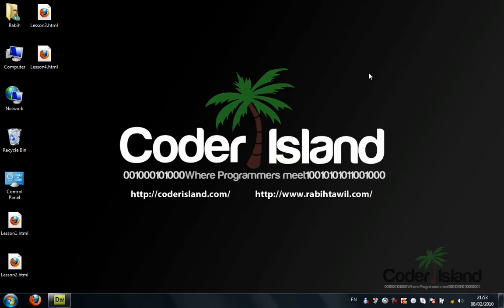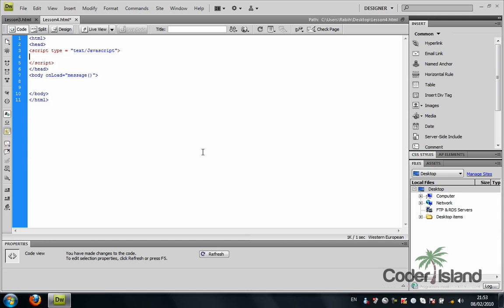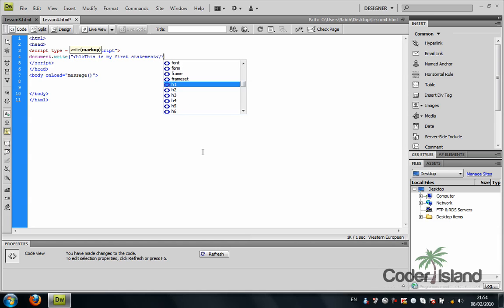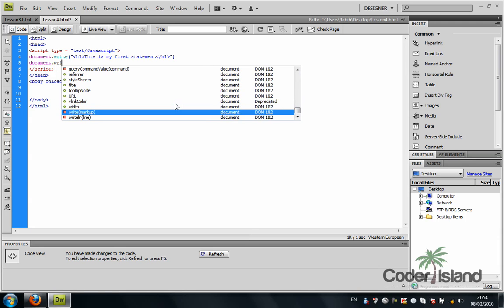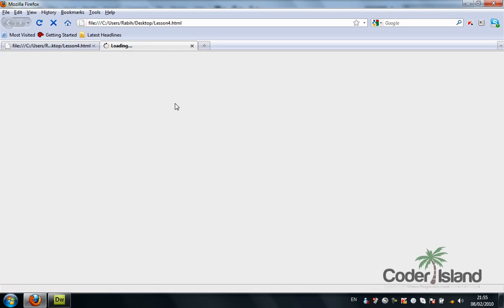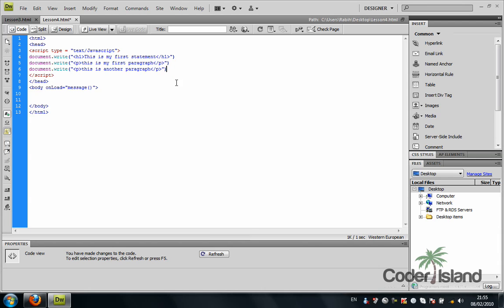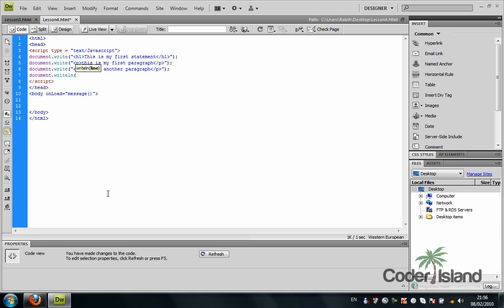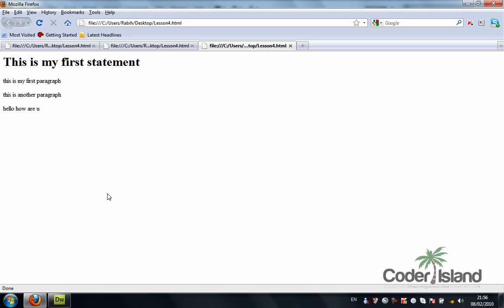4 - JavaScript Tutorial - JavaScript Statements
JavaScripts statements are used to parse text to the browser for example in this video i will demonstrate that.